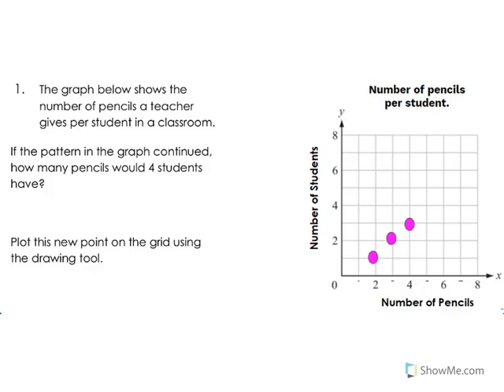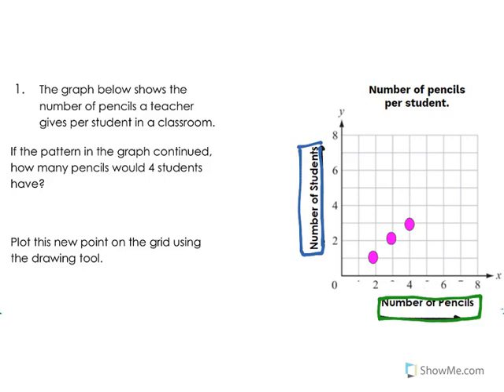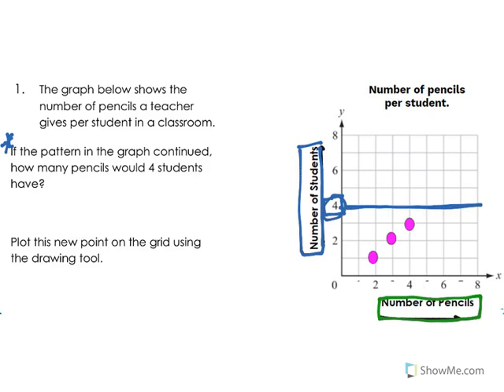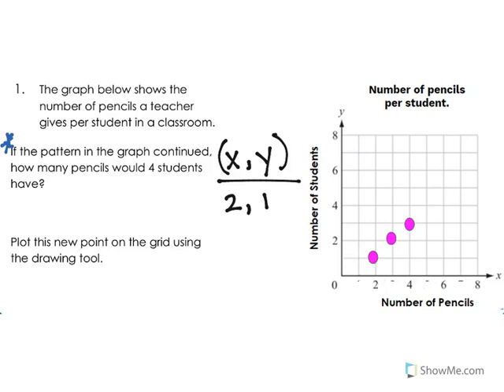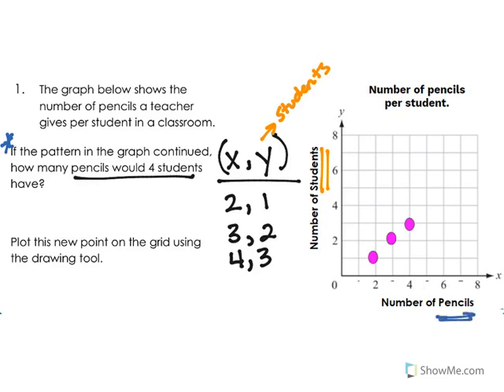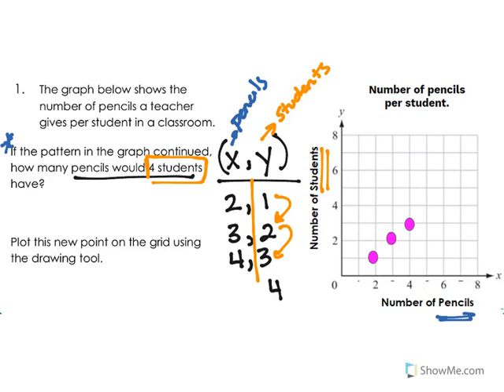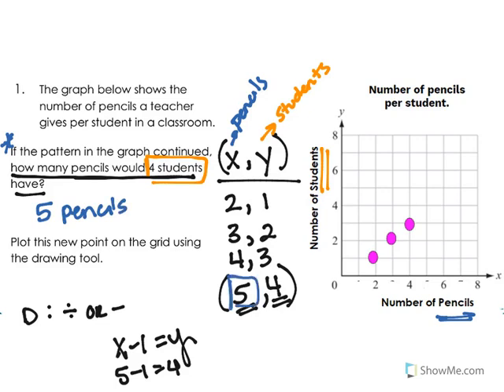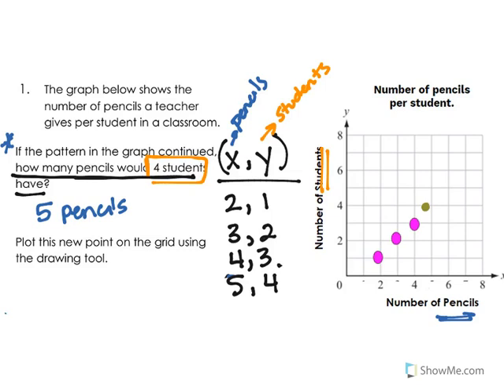c0oPmpE ShowMe w